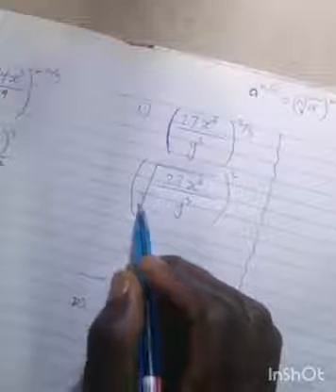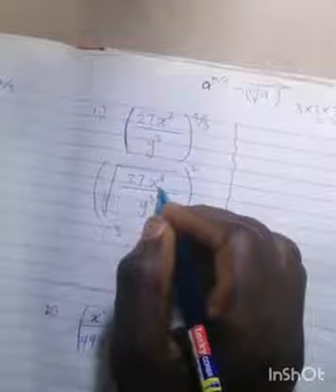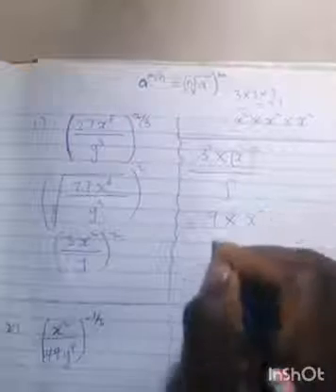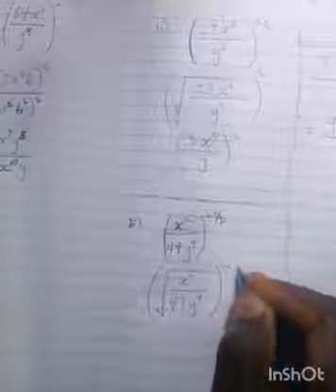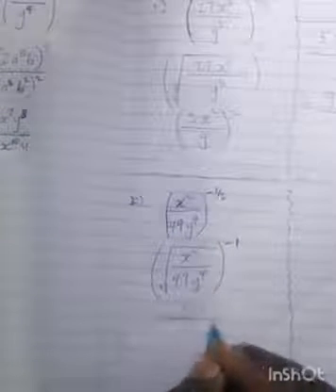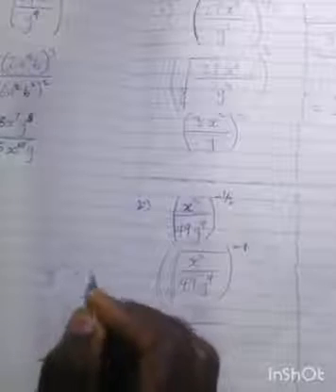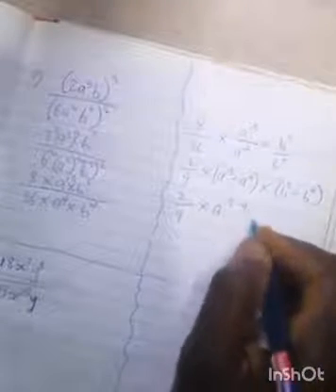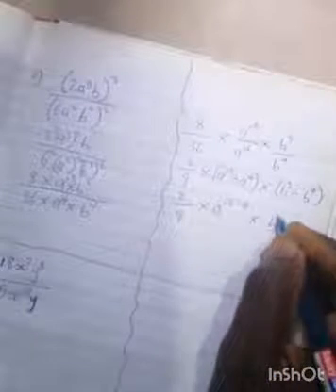How to Solve Exam questions in indices. waec jamb # utme A-Level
In these video, past questions in indices are solved cutting across WAEC, JAMB/UTME, Post-UTME, A-LEVEL and other related Examinations.

The approach given to solving each question are fundamental and explained in simple terms.

You have an Assessment embedded in this video, so do watch to the end.